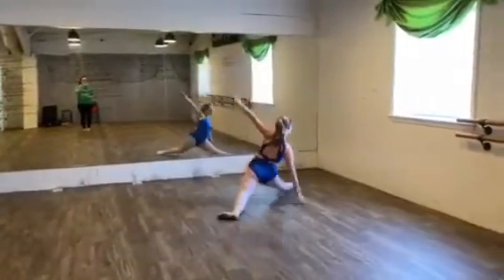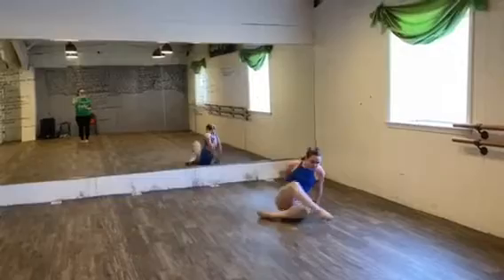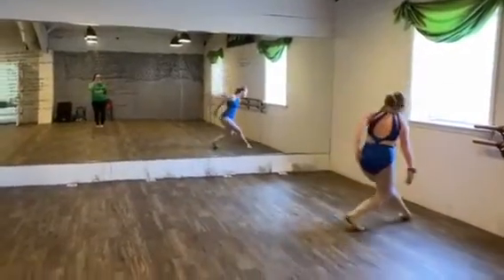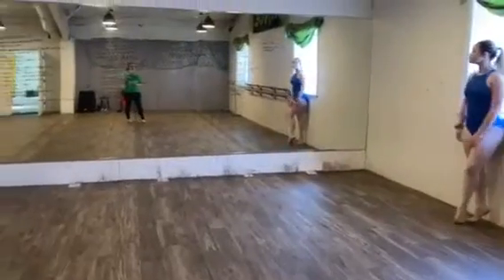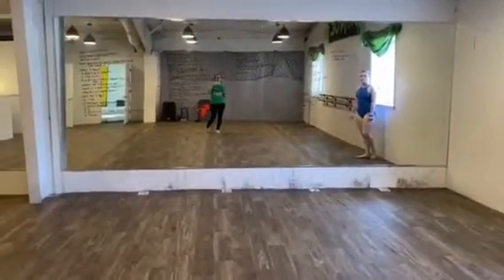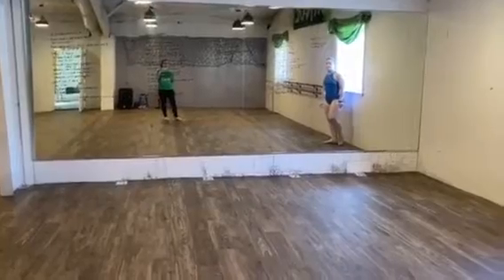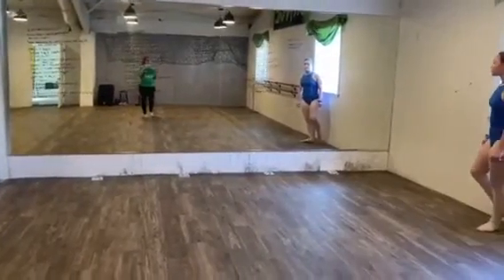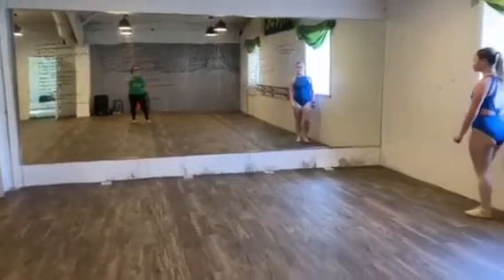April 9, 2020